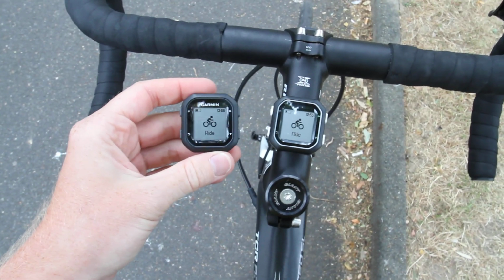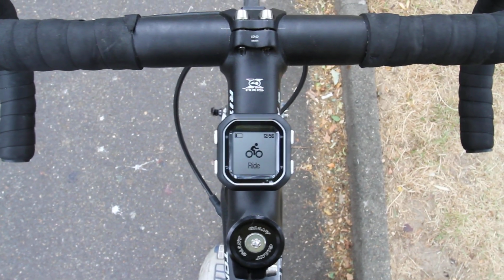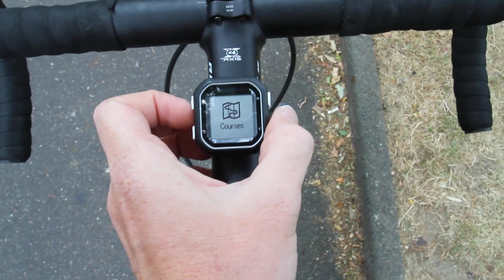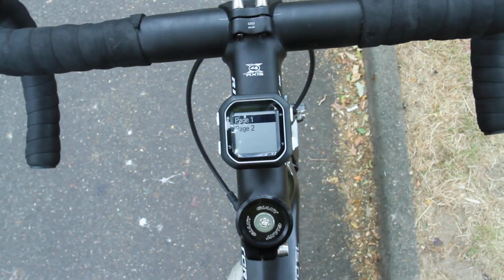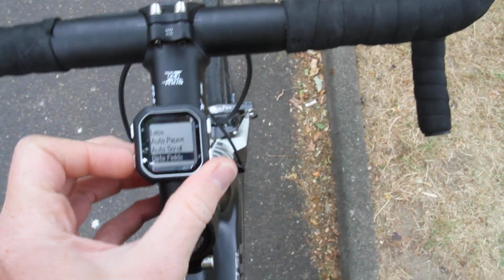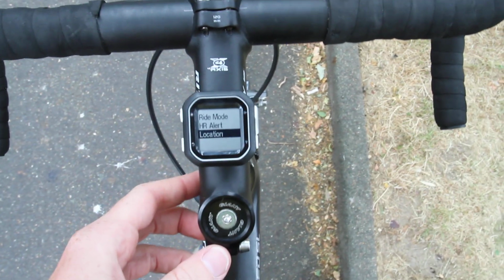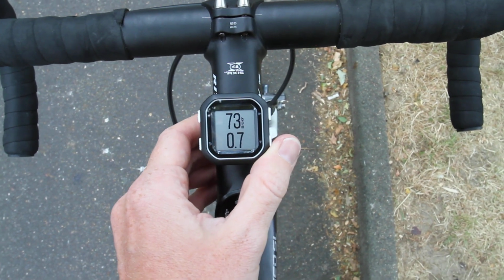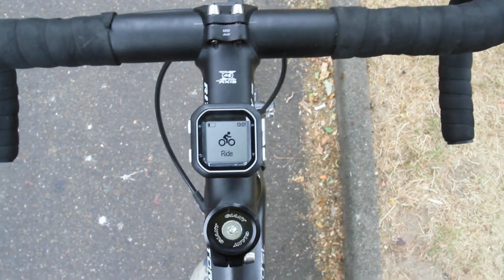Hands-On: Garmin Edge 20 and Edge 25 first look!